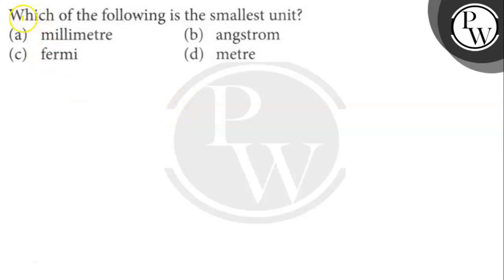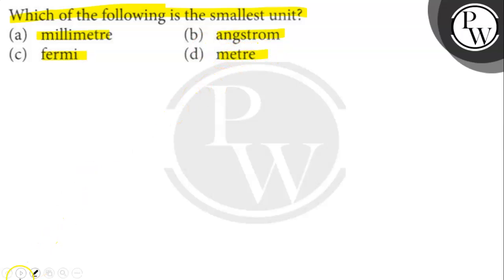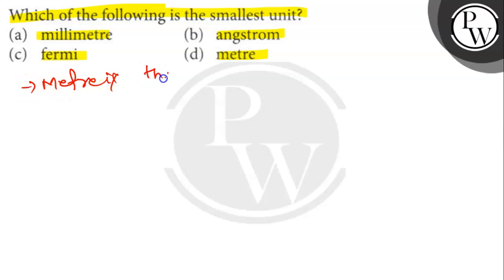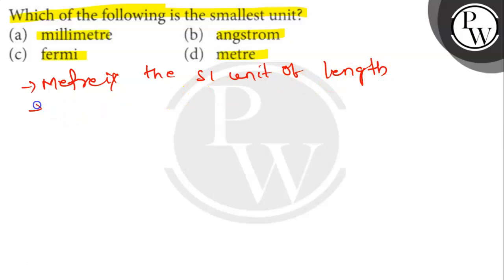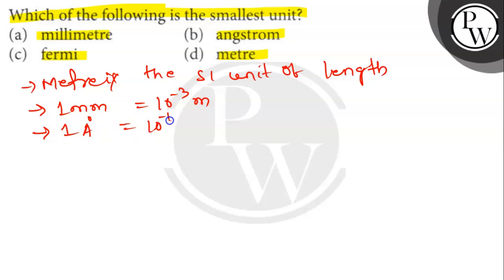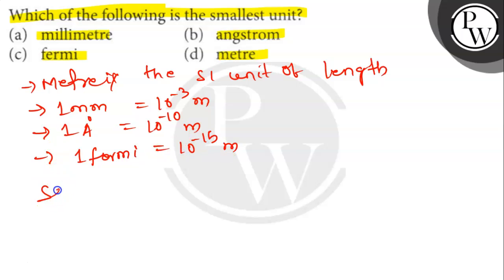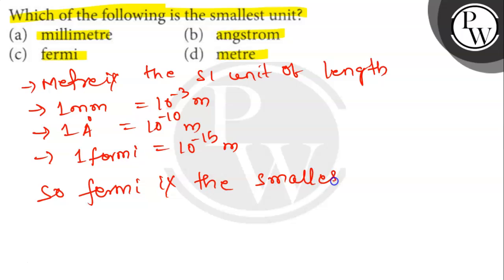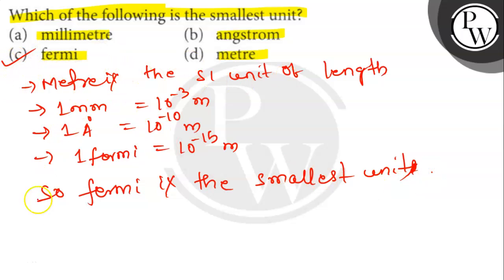Which of the following is the smallest unit? (a) millimetre (b) angstrom (c) fermi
Which of the following is the smallest unit?
(a) millimetre
(b) angstrom